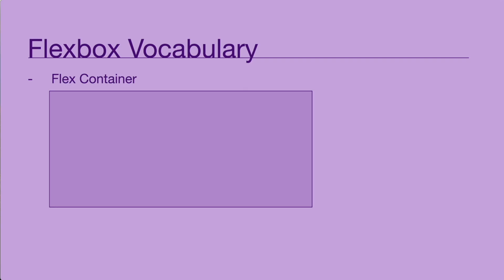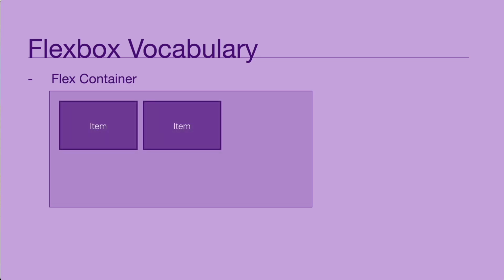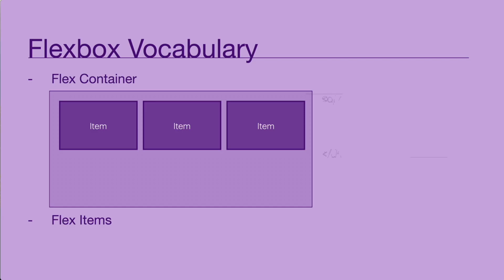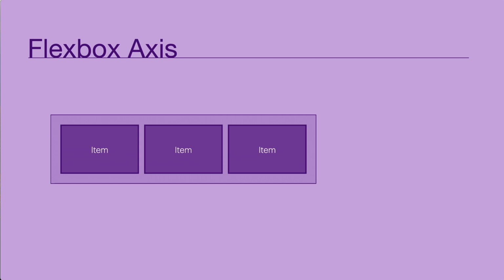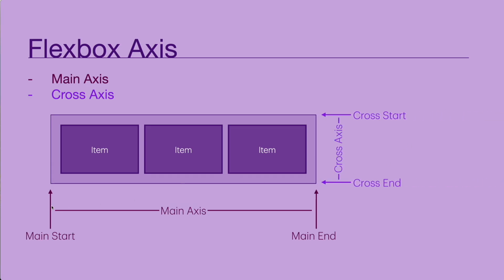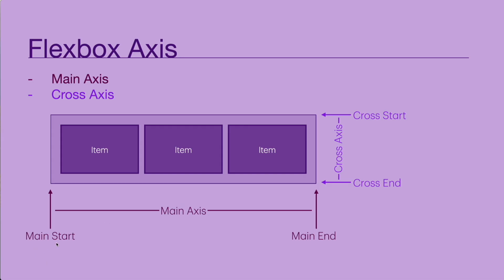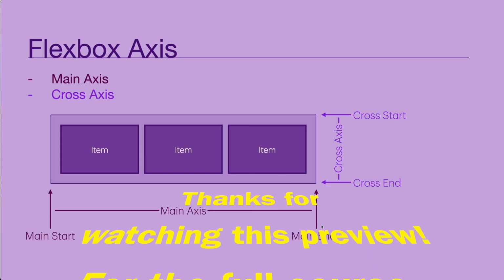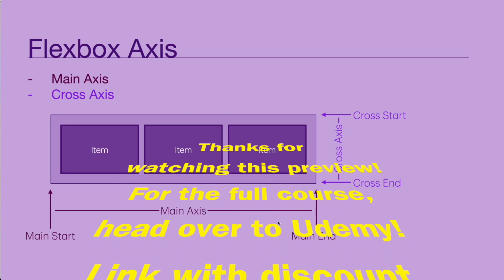03- Flex terminology